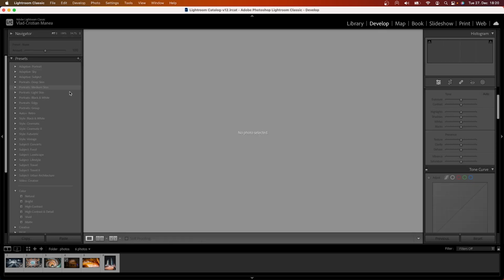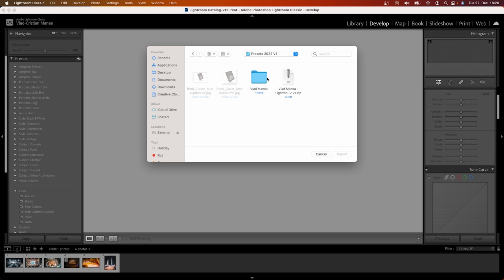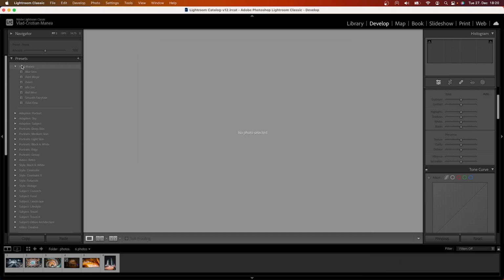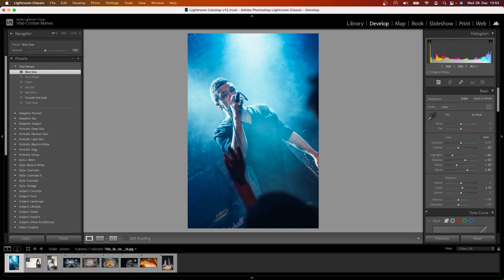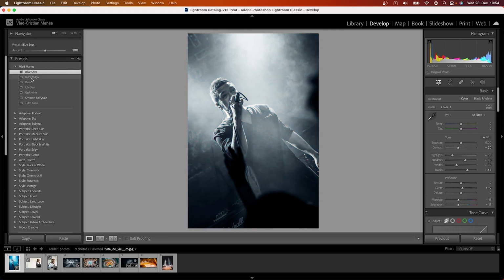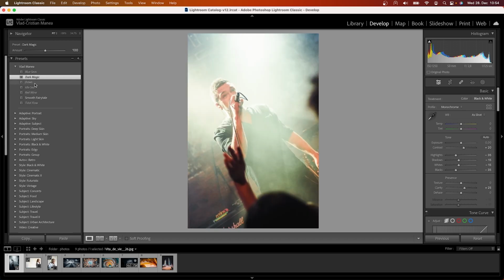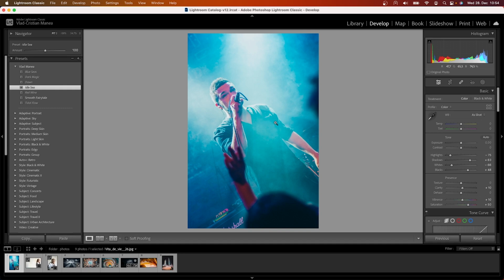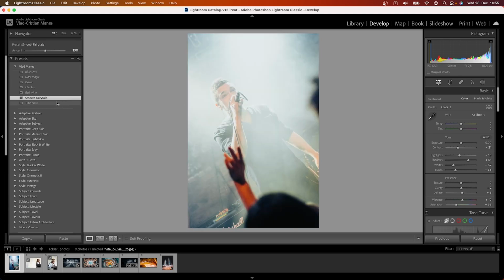Edit Photos with One Click using LIGHTROOM PRESETS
✅ Advanced photographer but still not having paid gigs? I made a workshop with steps on what you need to do in order to get your first paid gig

✅ Still not proud of the photos you are taking? star here $9

This channel is serves you on the following topics :
How to land paid photography gigs
Landscape photography
How to learn photography with easy systems
Outdoor photography
How to improve your photography fast
Travel photography
Beginner photography tips
Advanced photography tips
Photography compositions
Photography editing
Photography post processing
Storytelling in photography
Telling stories with your photographs
Create photos you are proud of
Build confidence in your photography skills